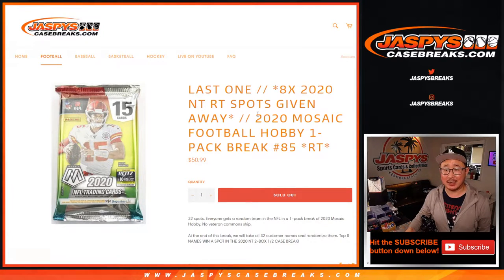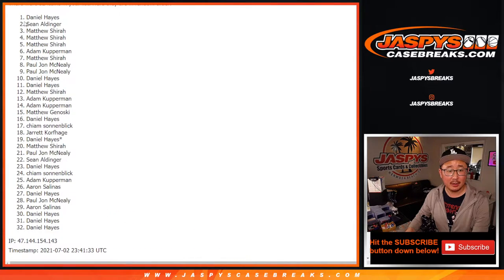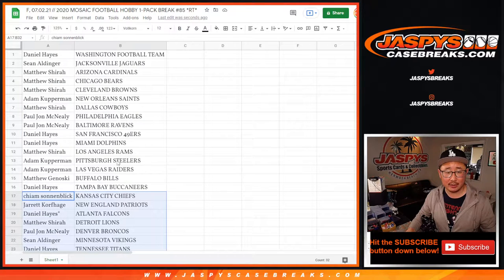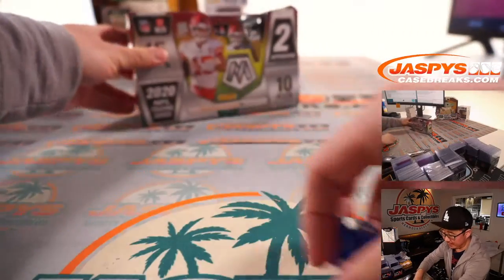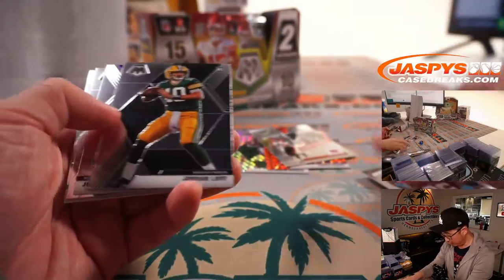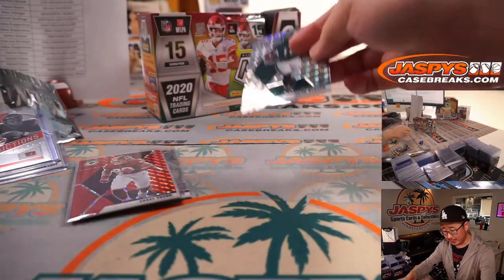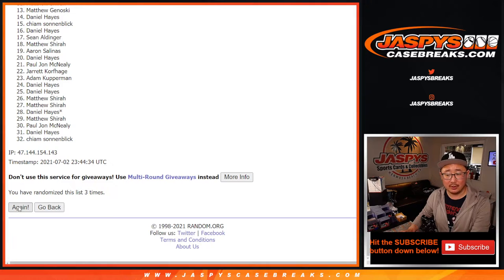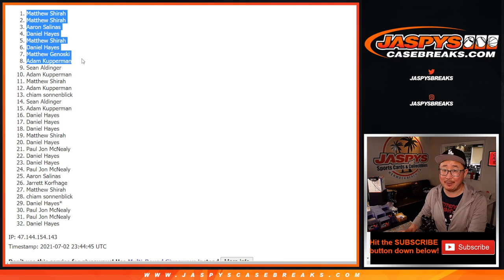F, 07.02.21 // 2020 MOSAIC FOOTBALL HOBBY 1-PACK BREAK #85 *RT*